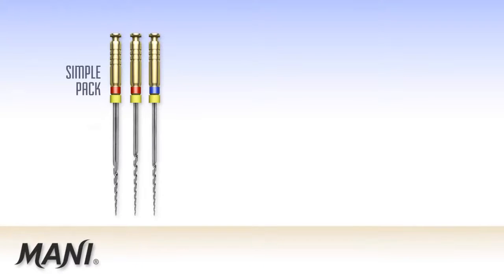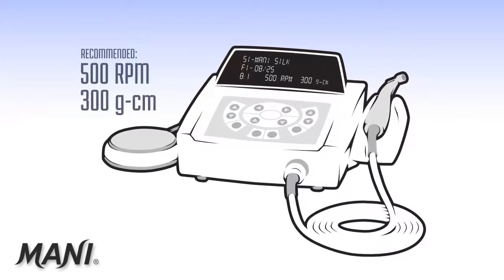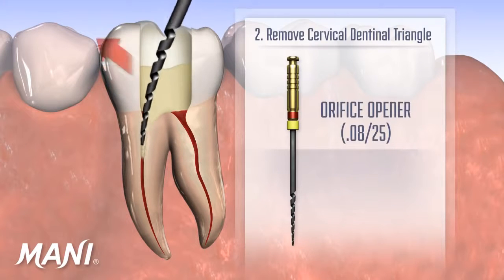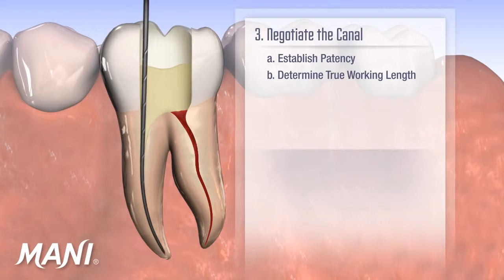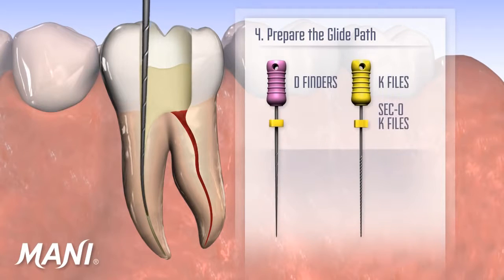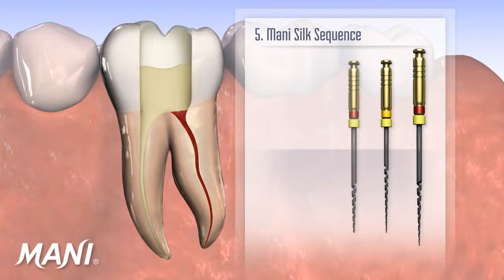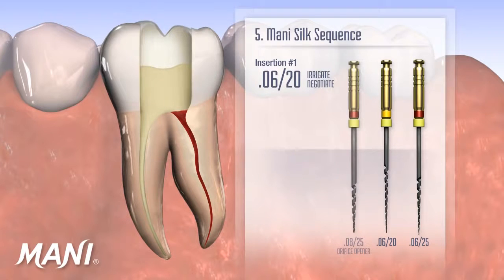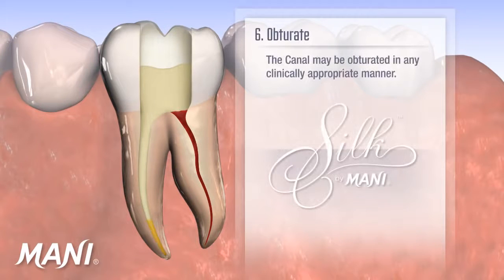How to Use Mani Silk File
The proper technique, file sequence, and recommended settings for using MANI SILK FILES.

Estimate the true working length (TWL) from the initial diagnostic radiographs.
2. Prepare straight-line access.
3. Remove the Cervical Dentinal Triangle (CDT) & shape the coronal third.
The orifice opener is used with a brushing motion against the root wall of greatest thickness to remove the CDT (if present) and to shape the coronal third.

4. Establish and/or confirm apical patency.
Mani D Finder hand files are pre-curved and used to negotiate the canal to the apex and achieve apical patency. Once apical patency is determined and/or the clinician reaches the estimated working length (determined from #1 above), an electronic apex locator can be used to determine the true working length.

5. Prepare a glide path.
The Mani hand files of choice (D Finders, K-files, SEC O K Files—safe ended hand files) are then used to prepare a glide path to the true working length. A glide path has been prepared when a #20 hand K-file spins freely at the apex.

6. Prepare the Canal.
Using MANI SILK FILES, the canal is generally prepared from a smaller tip size to larger using the tactile recommendations and suggested motor settings 500rpm / 300gf?cm (?3.0 Ncm). MANI SILK FILES are used in a three second continuous and controlled passive insertion to resistance and removed. The canal is irrigated and recapitulated with a small hand file and the next Mani Silk file in the sequence is inserted in the same manner.

For example:

7. Additional Preparation of the master apical diameter.
SIMPLE PACK:
1 .08/25 for Orifice Shaping.
2 .06/25 for Intermediate Shaping.
3 .06/30 for Apical Shaping (True Working Length).
STANDARD PACK:
1 .08/25 for Orifice Shaping.
2 .06/20 for Intermediate Shaping.
3 .06/25 for Apical Shaping (True Working Length).
COMPLEX PACK:
1 .08/25 for Orifice Shaping.
2 .04/20 for Intermediate Shaping.
3 .04/25 for Apical Shaping (True Working Length).
If the clinician wishes to prepare a larger master apical diameter, they can do so by whatever means desired. Additional MANI SILK FILES are available in sizes .04/30, .04/35, .04/40, .06/35, .06/40.